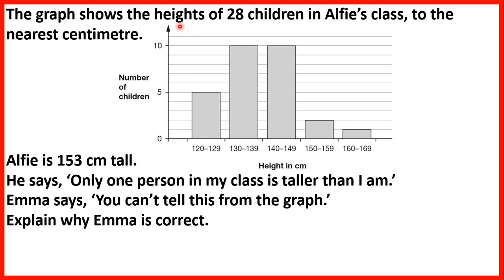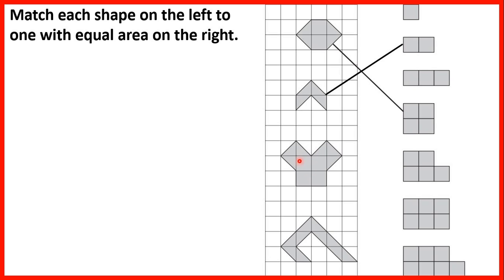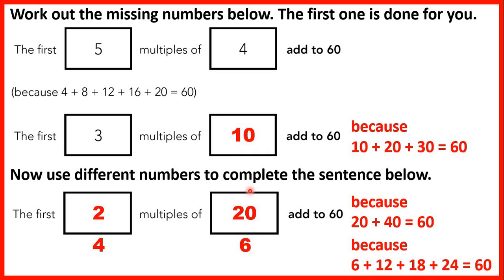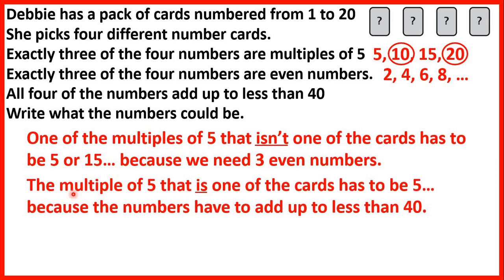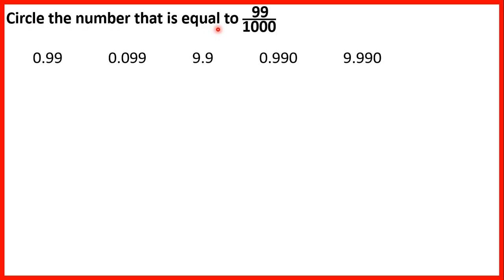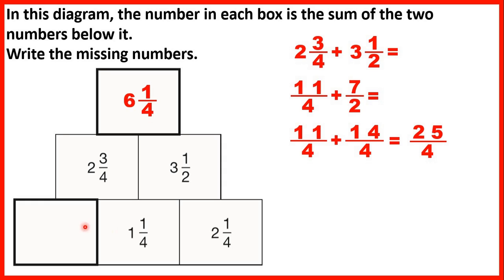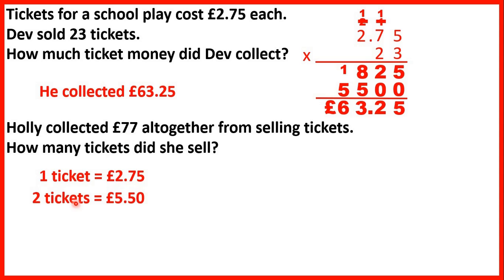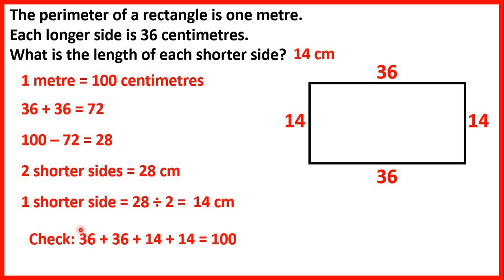Gold Reasoning Test 33